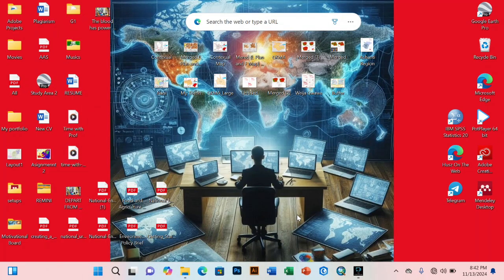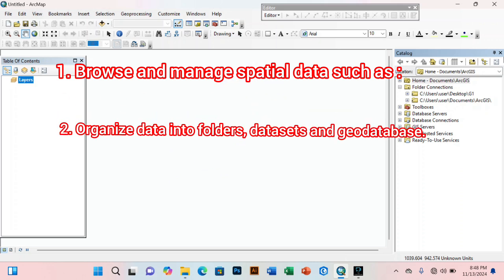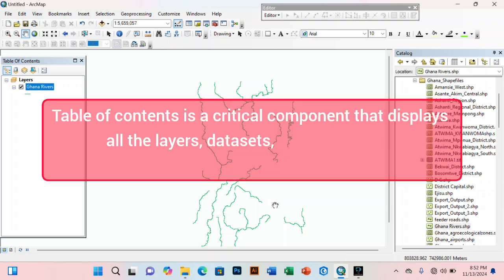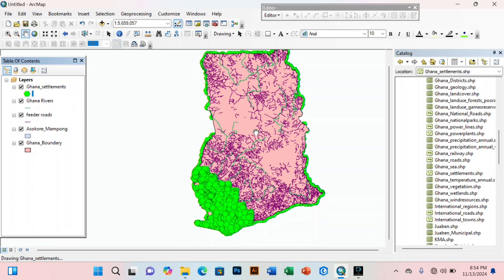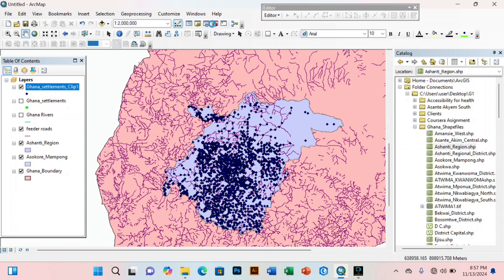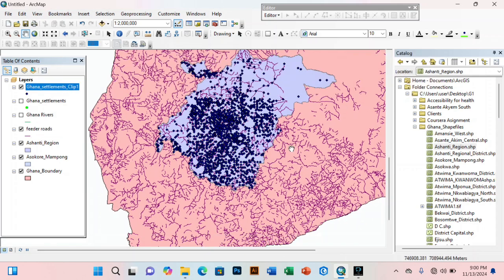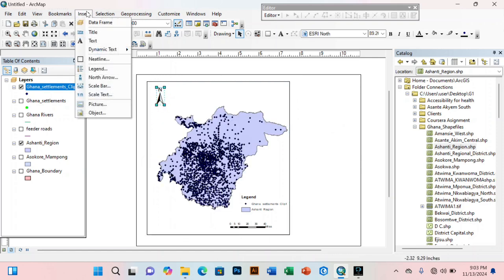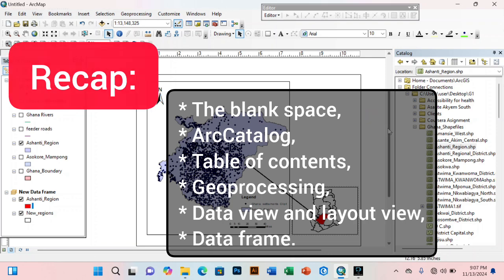Learn ArcGIS in One Video: Complete Beginner Setup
This video offers beginners tutorials on how to use Esri's ArcMap to create Map. It focuses on key features such as ArcCatalog, Geoprocessing, Table of content, Data View and Layout view, and Data Frame.